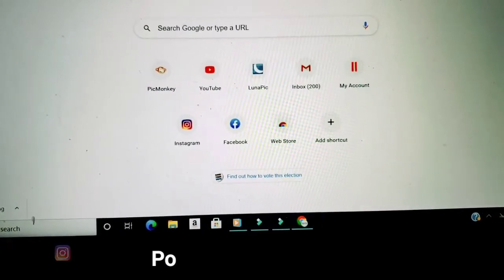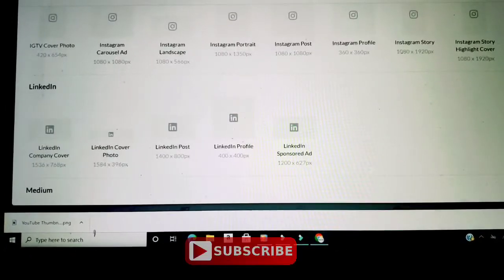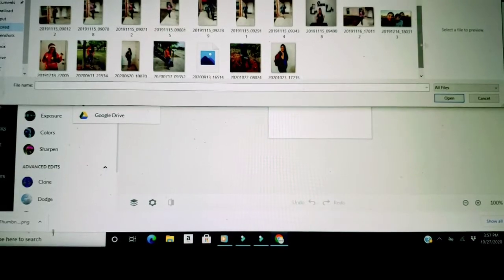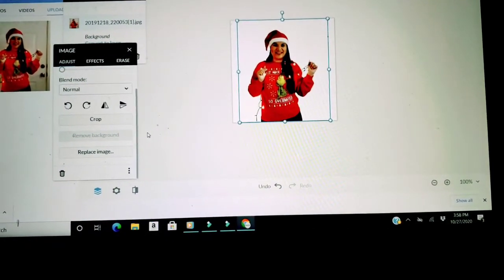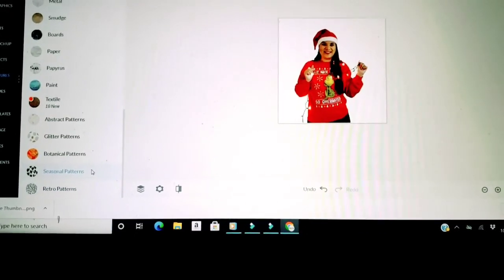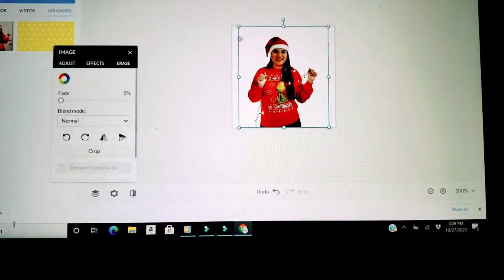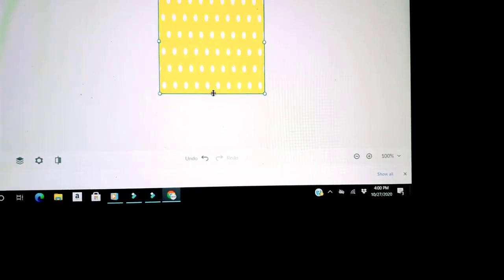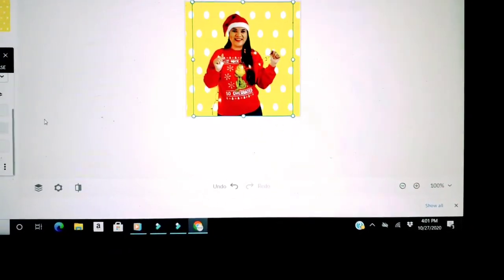How to use Picmonkey 2020 | Pickmonkey Tutorial 2020 | Easy & Quick remove background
Hi friends! Today I bring you a super awesome easy way to edit your amazing photos! Hope this is helpful and you enjoy!
Positively.Geizel